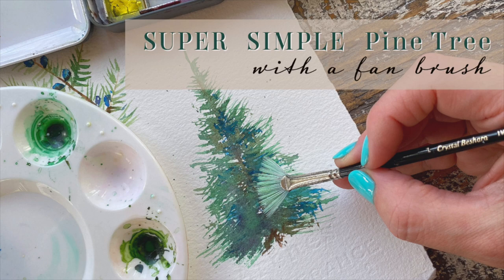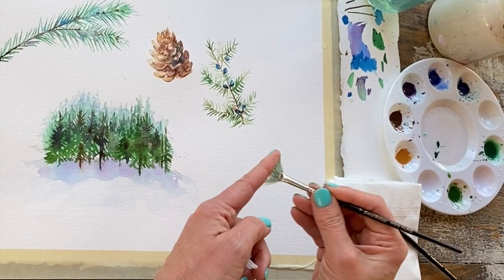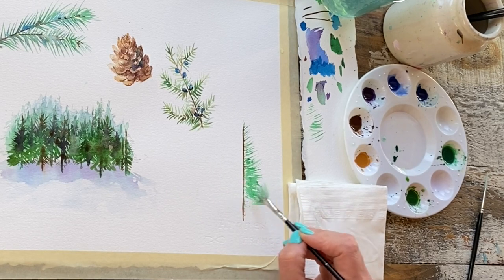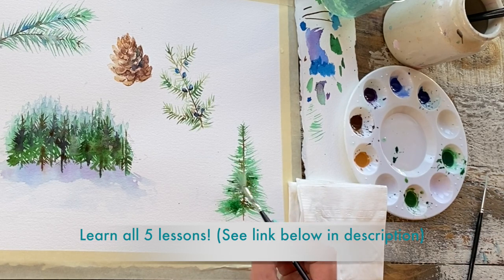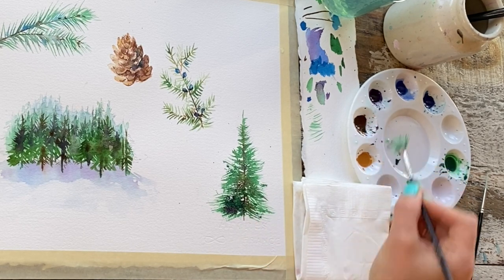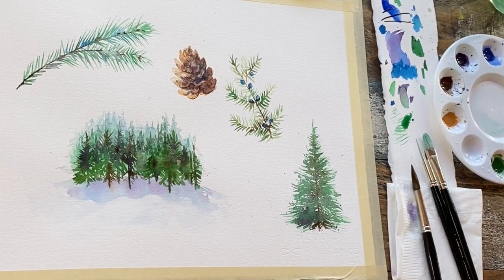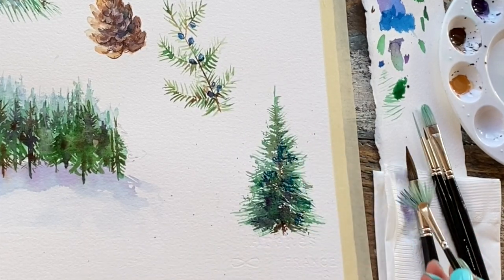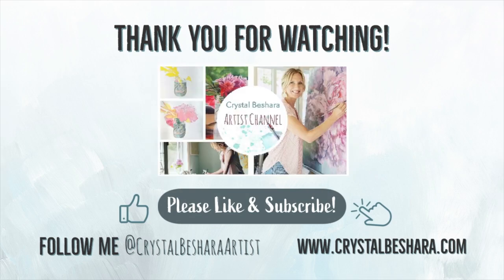How to PAINT a Pine tree using a fan brush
Suitable for beginners + only 4 paint colours and ONE brush!

Learn how to paint a pine tree using a fan brush. This is the EASIEST way to paint a realistic evergreen. I use it for Fur trees, cedars, pines, hemlocks all coniferous trees really.

With over 25+ years of working as an arts educator, fine artist and botanical illustrator, I have developed a practical and clear approach to teaching students of all levels. I use this technique to paint pine trees in oil and gouache as well! Same brush, same technique + a variety of mediums.

This painting would make a cute pine-tree themed watercolor Christmas card or Holiday card!

( Scroll down for helpful links + a ready made downloadable sketch )

OTHER LINKS & MATERIALS

~ PAPER:

100% cotton or "rag" paper is best. Arches 140 lb cold pressed is what I use (bright white).

ARCHES 140 lb cold press paper (9x12 BLOCK)

A good student grade paper